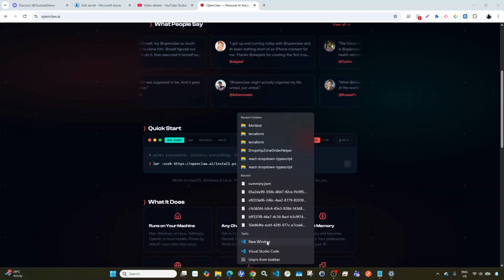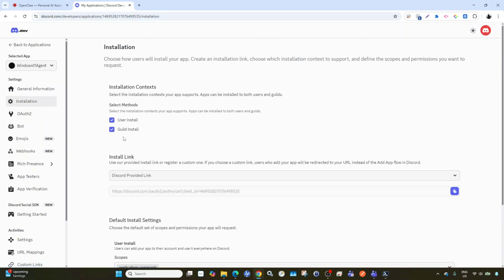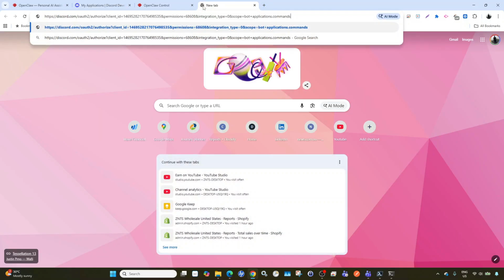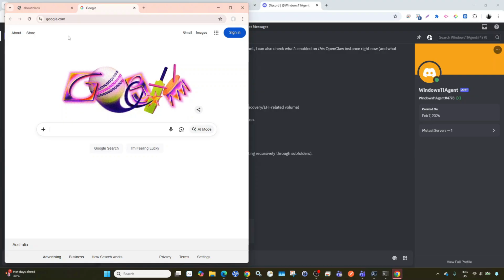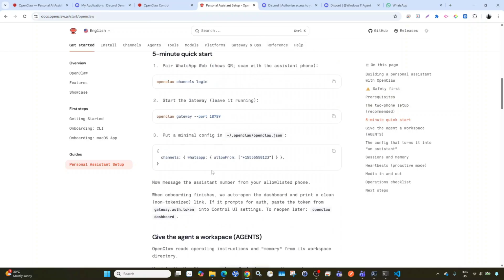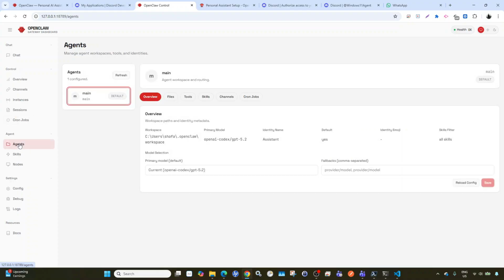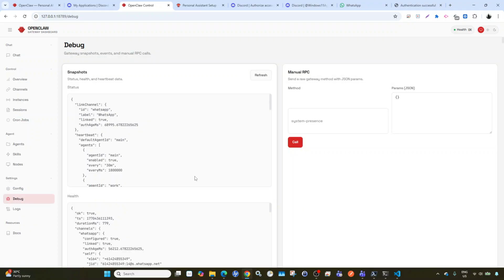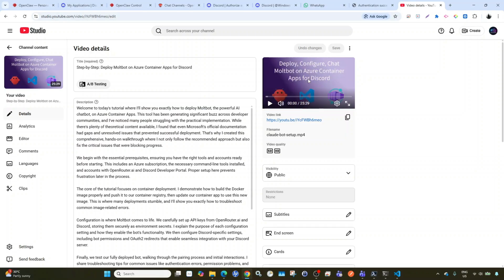OpenClaw Part 1: Install on Windows 11, Add WhatsApp & Discord Channels.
This in-depth tutorial provides a complete, start-to-finish guide for deploying the OpenClaw AI (also called OpenCloud) platform on a local Windows 11 machine. The host begins by framing this installation as a potent but inherently less secure alternative to a fully isolated cloud container, emphasizing that the AI agent will be granted deep access to the user's operating system. The process kicks off by sourcing a convenient one-line installer from the official OpenClaw website. Critical preparation steps are highlighted, specifically the necessity of launching PowerShell with administrative privileges to ensure the software can be installed correctly. The installation itself is largely automated; after executing the script, the system launches an intuitive, terminal-based setup wizard. This wizard efficiently guides the user through initial configuration, including a "Quick Start" onboarding path and seamless authentication with an OpenAI backend, such as GPT-5, using the familiar ChatGPT OAuth flow.

The tutorial's substantial middle section is dedicated to bridging the gap between the local AI agent and practical, everyday communication platforms. The presenter methodically walks through integrating Discord first. This involves a detailed tour of the Discord Developer Portal to create a new bot application, correctly configure its privileged message intents (like reading message history), and generate the crucial authentication token. This token is then fed into the waiting OpenClaw setup. The process doesn't stop there; the host also shows how to generate an invitation URL to add the bot to a specific Discord server and completes the setup by running a unique user-pairing command in the terminal to enable direct messaging. Connecting WhatsApp, while conceptually similar, involves a different technical path. The video clearly explains that the WhatsApp capability is plugin-based, requiring an explicit enable command. The core of the WhatsApp setup involves a manual edit to OpenClaw's central JSON configuration file, where the user must insert their phone number in a specific format before restarting the service and linking their device via WhatsApp Web.

With both Discord and WhatsApp fully operational, the video shifts to a compelling demonstration of the AI's integrated capabilities. The host issues natural language commands through Discord, tasking the agent with diagnosing local disk usage and even performing an action like opening a web browser to Google.com—showcasing how the AI seamlessly transitions from chat to executing system-level tasks. The powerful, browser-based OpenClaw dashboard is then explored, serving as the central nervous system for the deployment. The host navigates through its panels, which provide real-time health status, logs of all activity, and management interfaces for connected channels and active AI agent instances. To illustrate the platform's scalability, the tutorial demonstrates how to instantiate a second, separate AI agent (dubbed a "work agent") from the terminal, explaining how different agents can be assigned distinct models, permissions, and toolsets for specialized tasks. Finally, the video concludes with crucial operational knowledge, teaching viewers how to restart the core gateway service after a system reboot and how to use built-in diagnostic and security audit commands to monitor and harden their local deployment.

Timeline
00:00 – Introduction: Deploying OpenClaw AI on Windows 11, contrasting local vs. cloud security.
01:15 – Running the one-line installer in an Admin PowerShell terminal to begin setup.
03:22 – Completing the setup wizard, selecting OpenAI model and authenticating via ChatGPT.
05:10 – Creating and configuring a Discord bot with necessary intents and permissions.
07:00 – Opening the OpenClaw web dashboard after successful gateway installation.
09:30 – Finalizing Discord integration by authorizing the bot on a server and running the user pairing command.
11:15 – Live demonstration: Asking the AI agent to check system disk space and open a browser.
12:20 – Enabling the WhatsApp plugin and editing the JSON config file to add a phone number.
14:30 – Testing two-way communication between the OpenClaw terminal and linked WhatsApp.
16:45 – Creating a second, separate AI agent ("work agent") from the terminal to demonstrate multi-agent setup.
19:30 – Performing system maintenance: restarting the gateway and running the openclaw doctor diagnostic.
21:30 – Final summary, reviewing the platform's power and cautioning about local access risks.